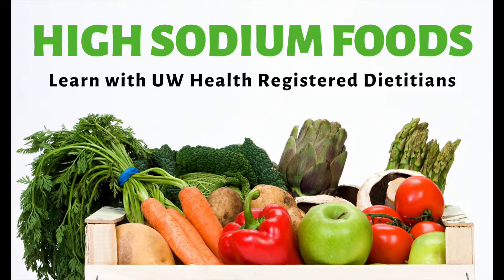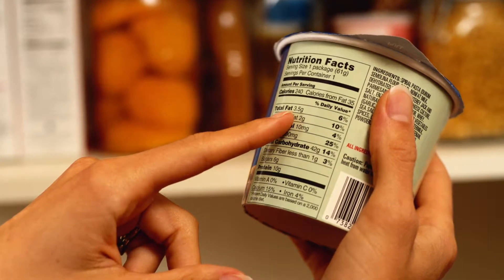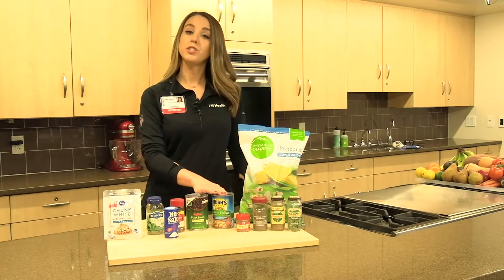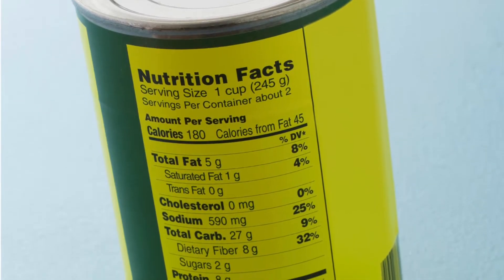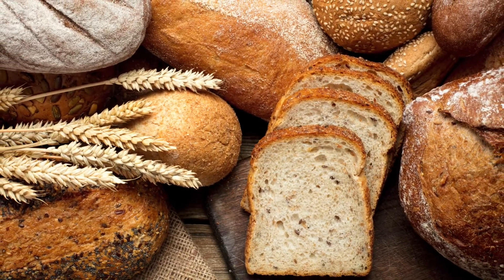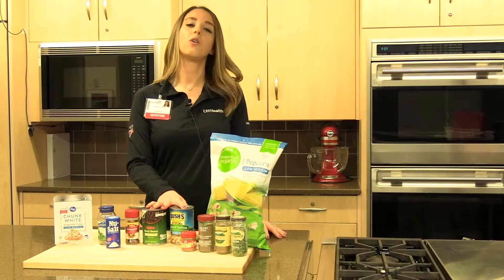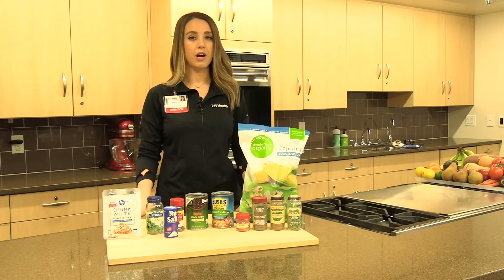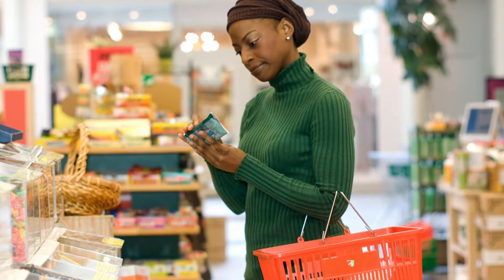Where is sodium hiding in our food?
UW Health nutritionists teach us what foods may have hidden sodium.